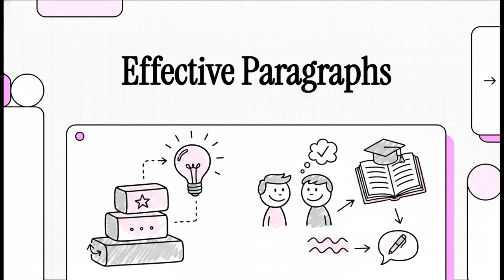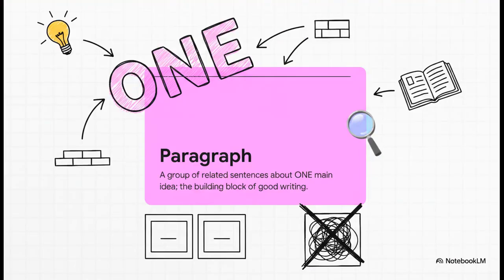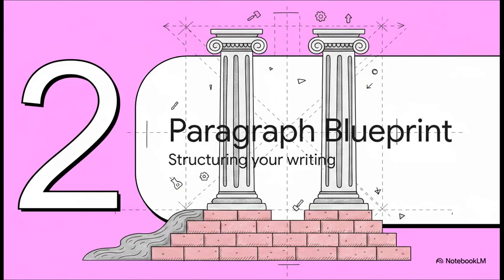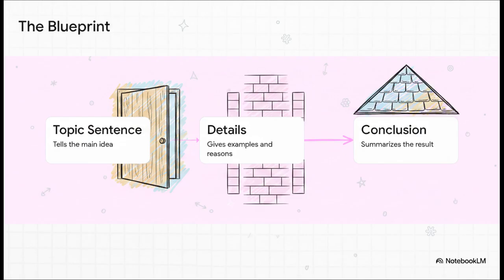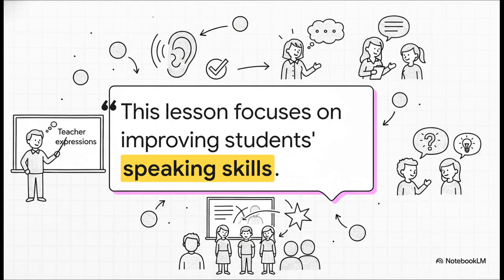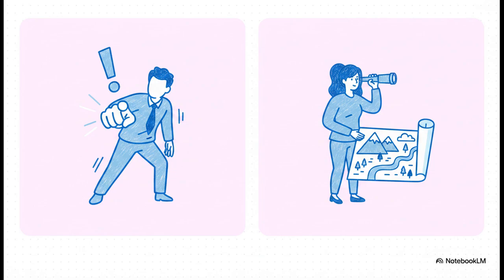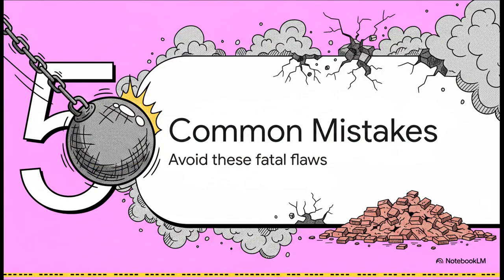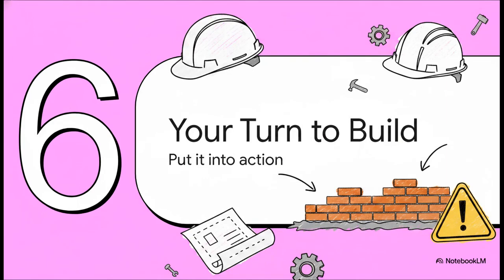EFE lesson 4 Effective Paragraphs